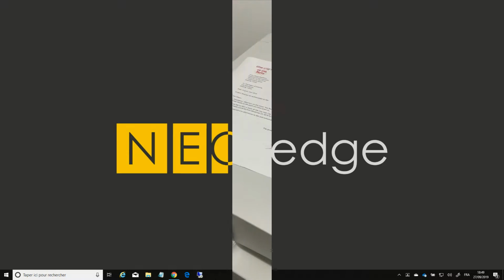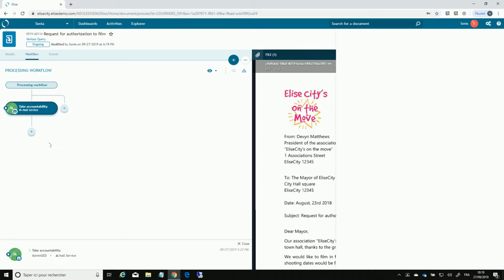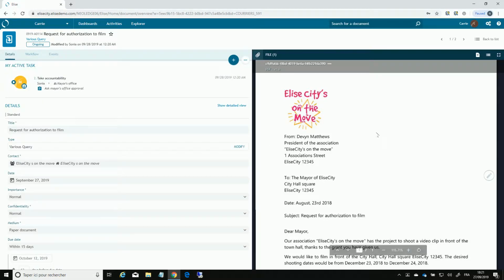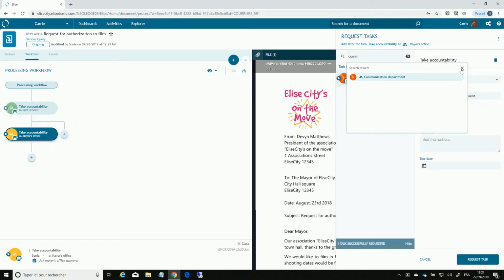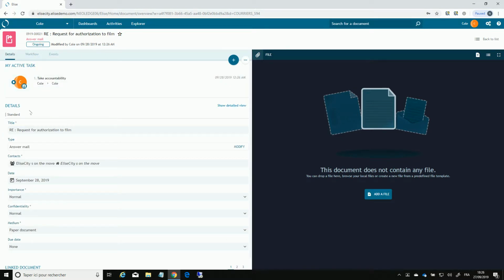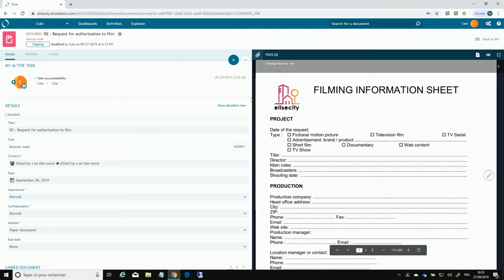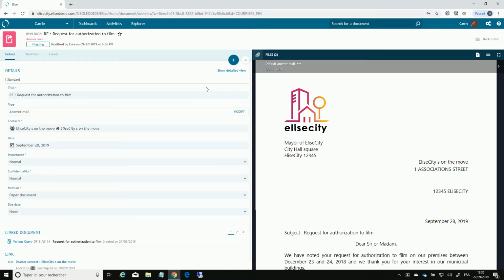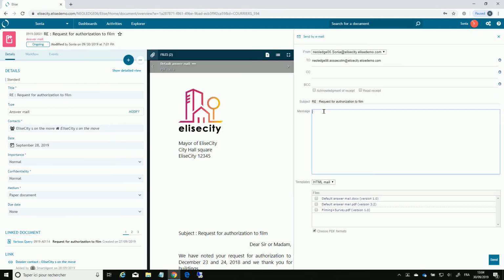Documents management solution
Discover how Neoledge Enterprise Content Management (ECM) software can benefit your organization. From securely storing your information to automating routine processes, Neoledge will help ensure you never lose a document again.